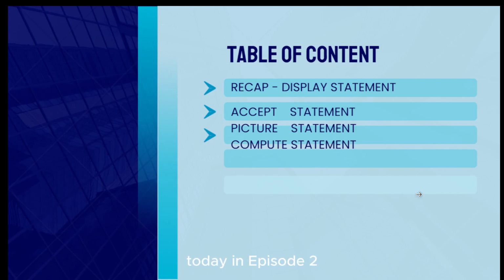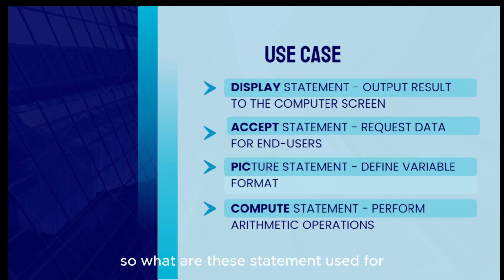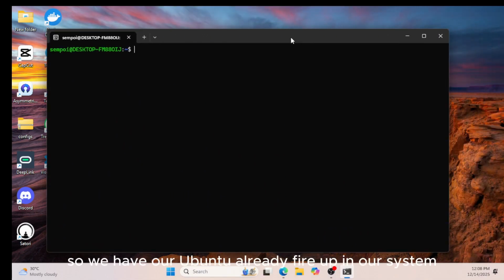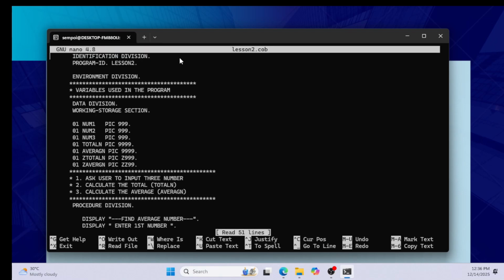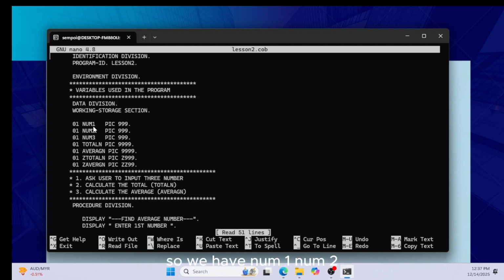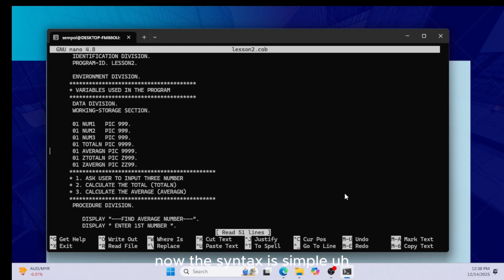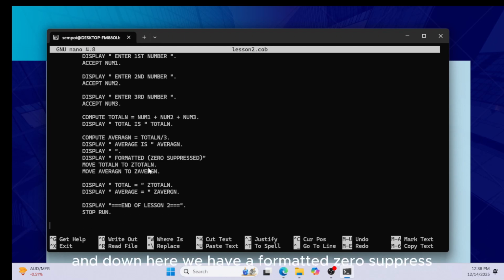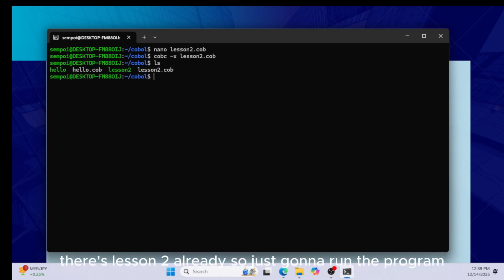COBOL Programming - ACCEPT keyword. How to get user input.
This clip shows how to apply the ACCEPT keyword to get data from the user.